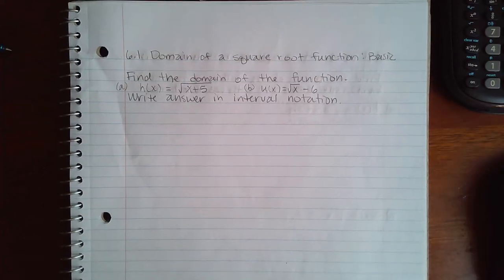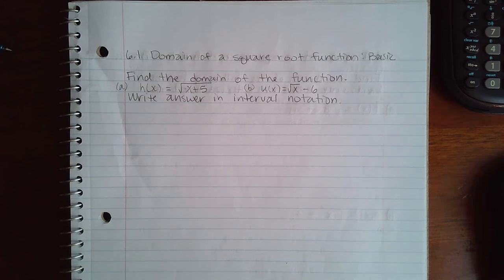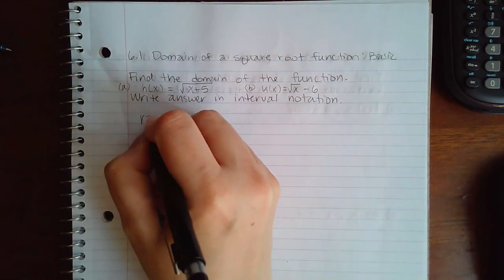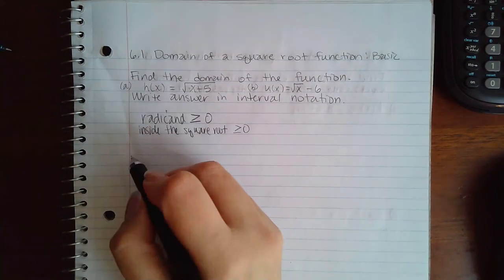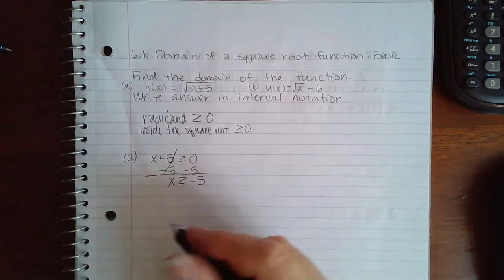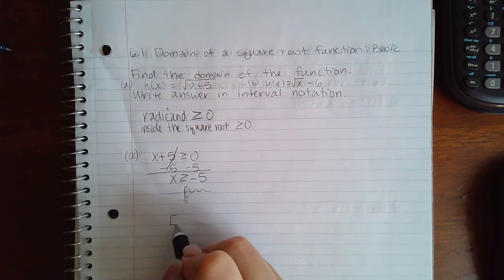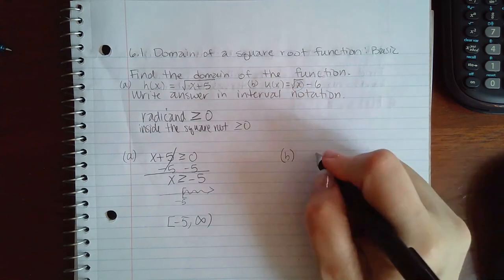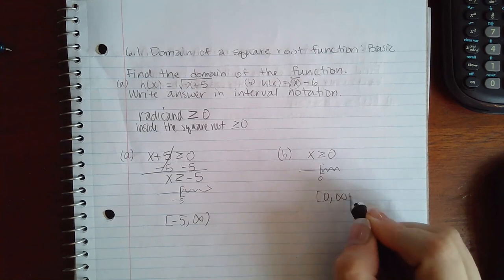6.1 Domain of a square root function Basic